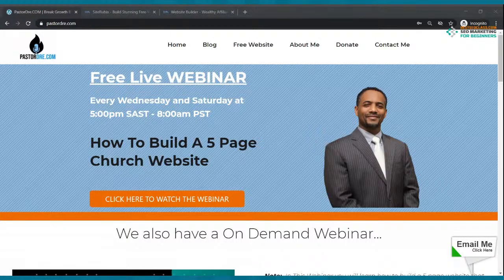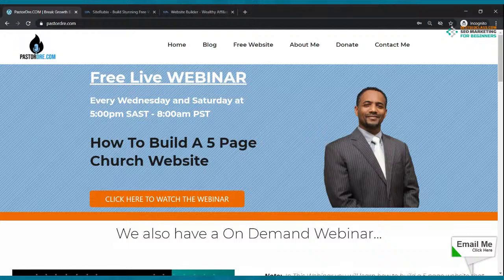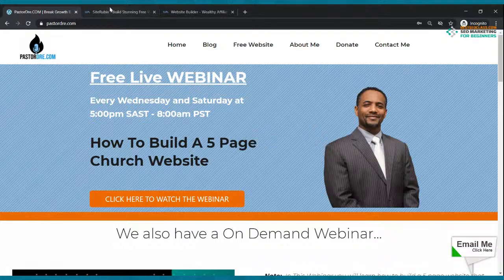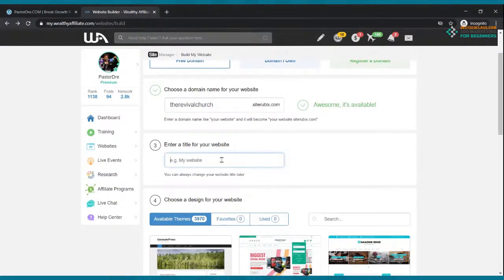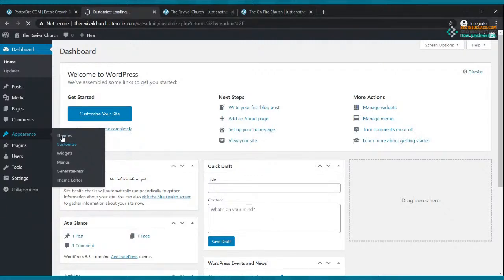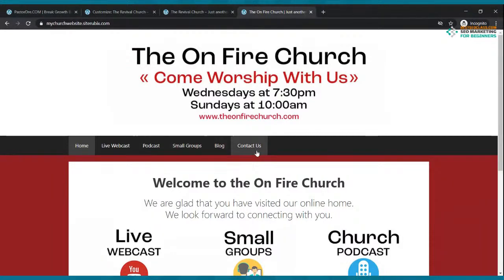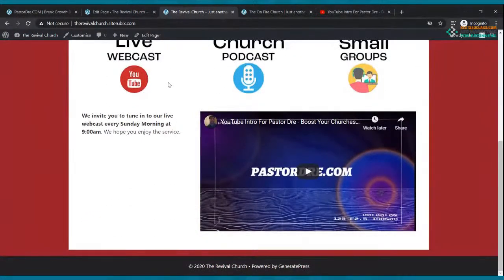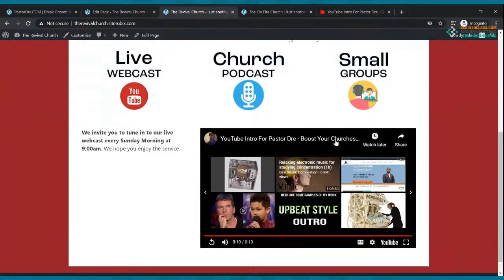How To Build A Church Website - Live Webinar 9-19-2020